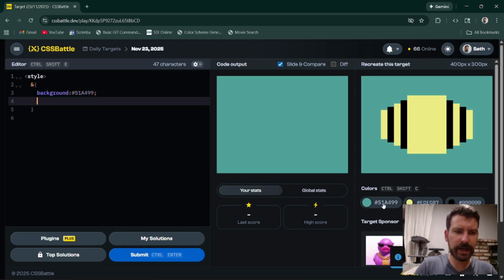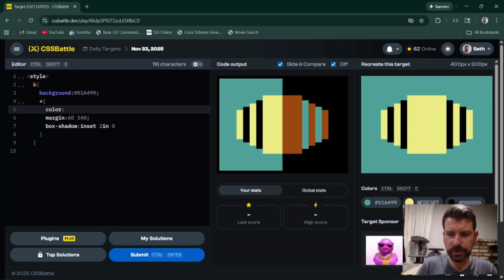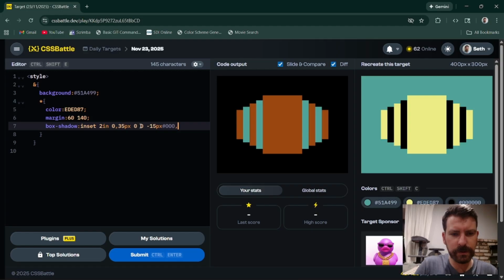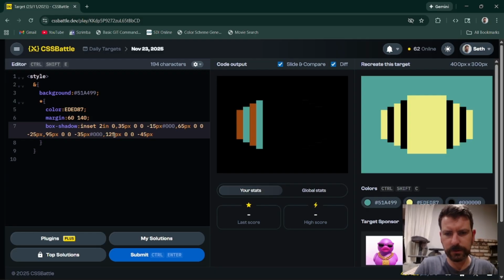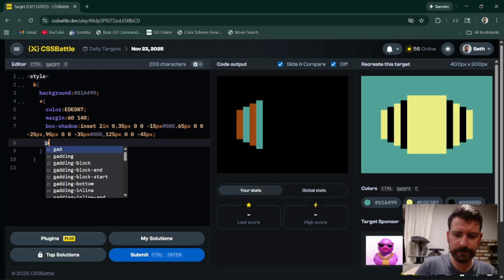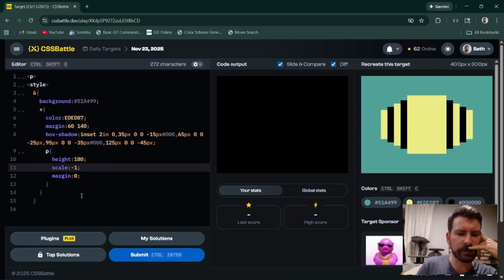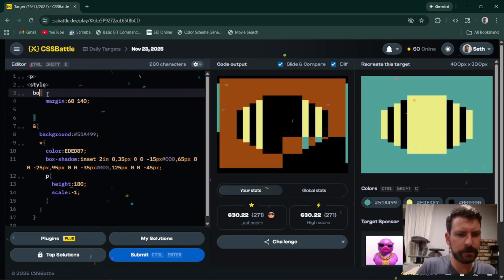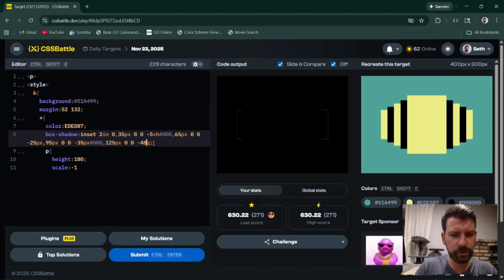CSS Battle Daily Target - Mirrored Bumblebee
I went with box shadows to solve this one but I feel like figuring out a solution using lots of elements and scale would be more concise. Especially if percentage would work and it just cascaded across the elements. Final character count: 169.